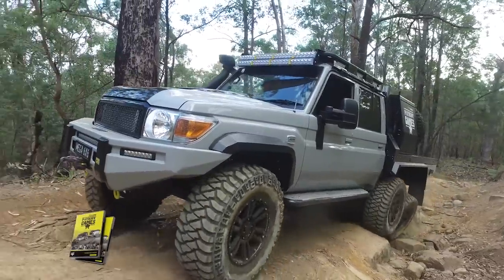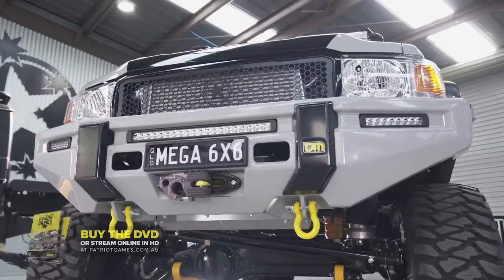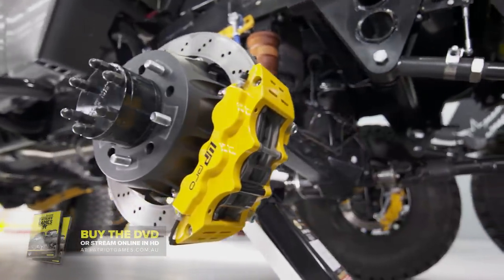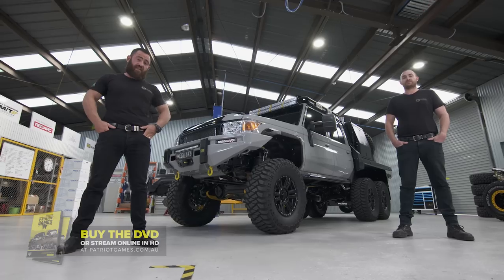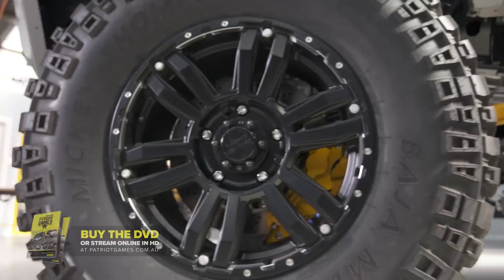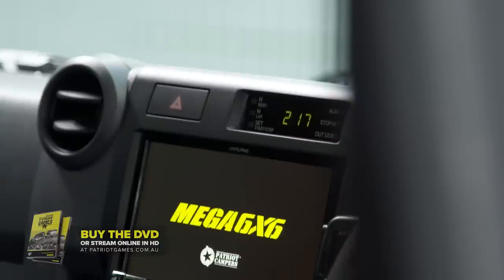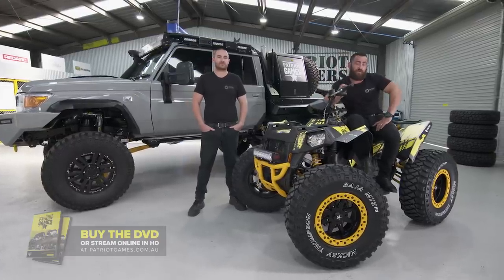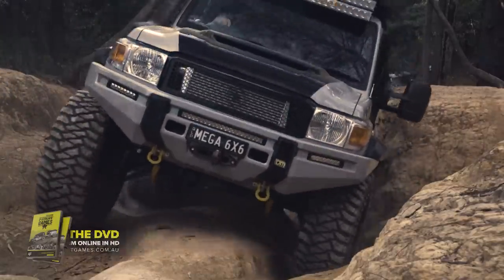Patriot Campers Megatourer - 6X6 Land Cruiser Build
In 2016 Patriot Campers took the Australian 4X4 world by storm with the release of their LC79 Supertourer dubbed the ‘Black Truck’. The media coverage the Black Truck received far exceeded the expectations of the four year old Camper Trailer and Supertourer manufacturer based on the Gold Coast in Queensland Australia.

The Black Truck set a new standard for the Australian off road industry and Patriot Campers gathered the best of the best suppliers to build the ultimate touring vehicle to international acclaim. And...we’ve done it again. Introducing the Patriot Campers Megatourer.